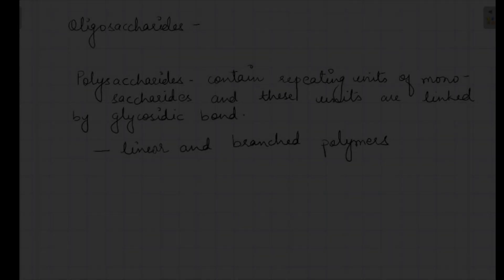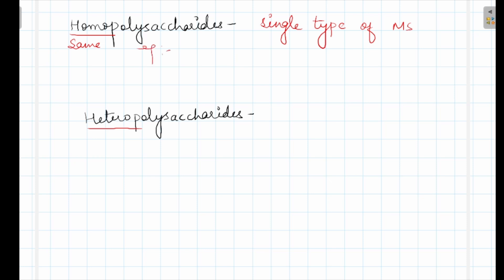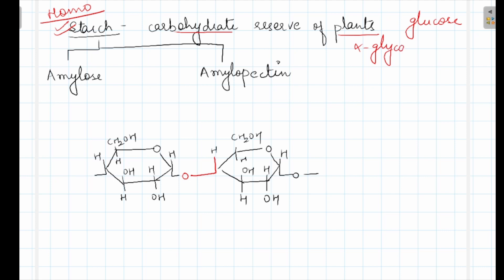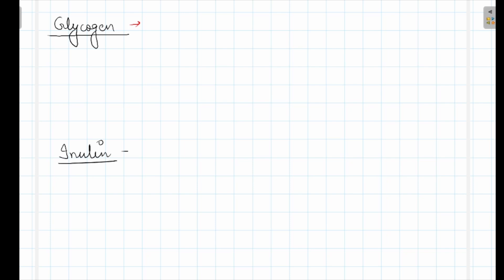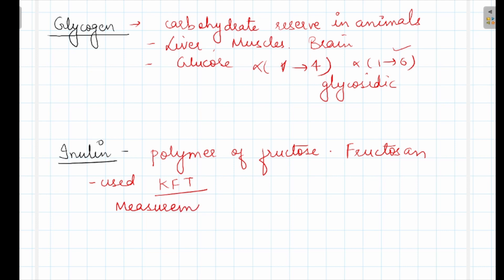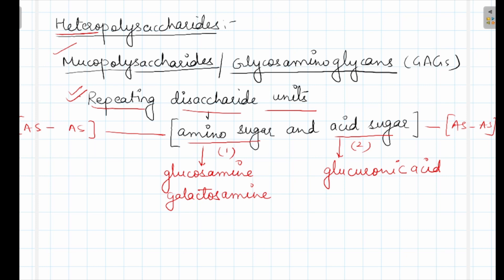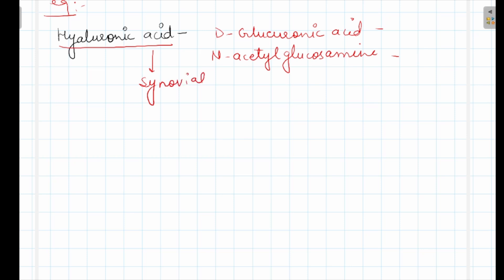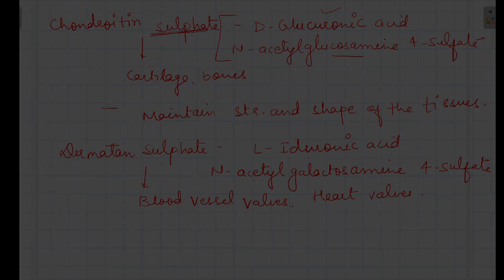Polysaccharides: Definition, structure functions and examples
In this video we will discuss about oligosaccharides and Polysaccharides.
What are four polysaccharides and their functions?
What is the general formula for any polysaccharides?
What is the chemical formula for polysaccharides?
What are linear and branched polysaccharides?
What is an example of a polysaccharide?

Oligosaccharides # Polysaccharides # Homopolysaccharides # Heteropolysaccharides # Cellulose # Starch# Glycogen# Inulin# Heparin # Hyaluronic acid